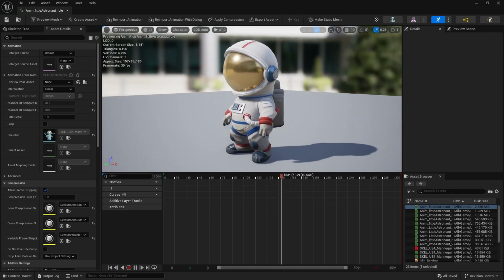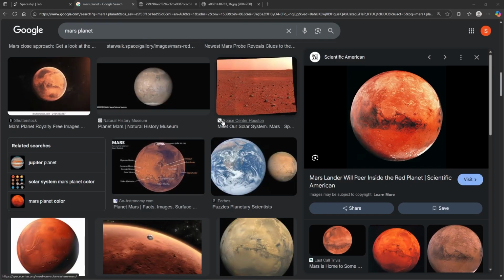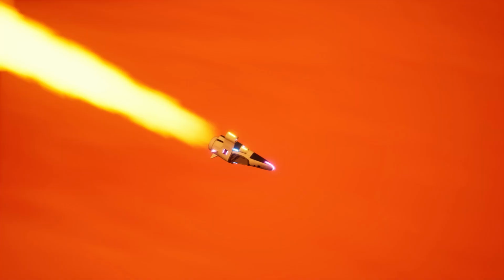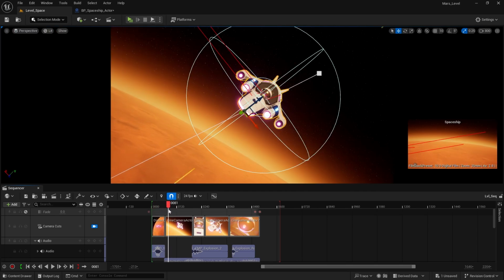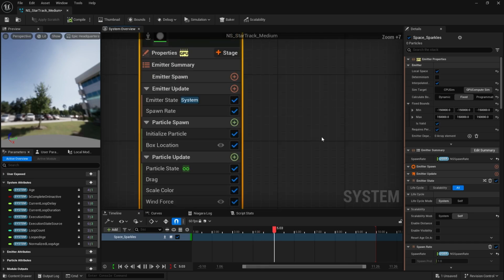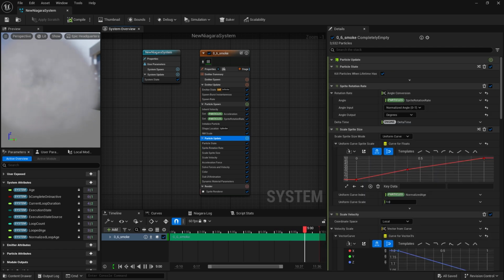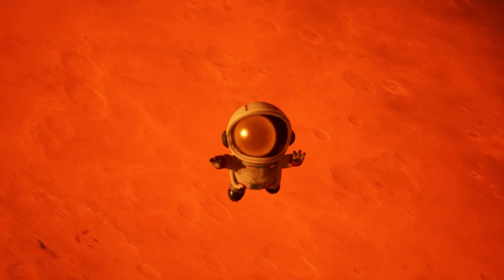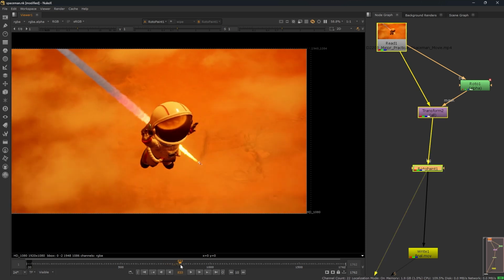How I Made My Spaceman Short Film in Unreal Engine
This is a breakdown of how I made my spaceman movie.  I hope you enjoy!
If you'd like to see more let me know! I can go deeper into the details or keep it light :)

To watch the original movie go here!